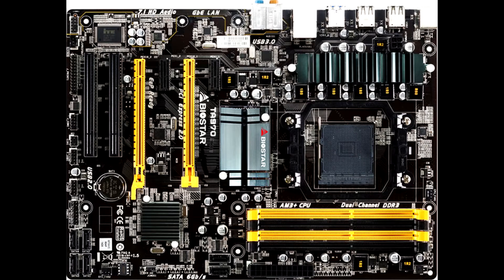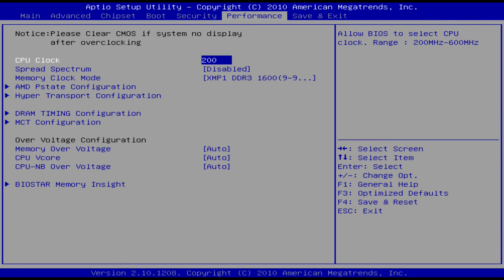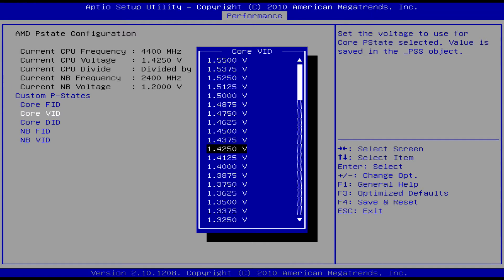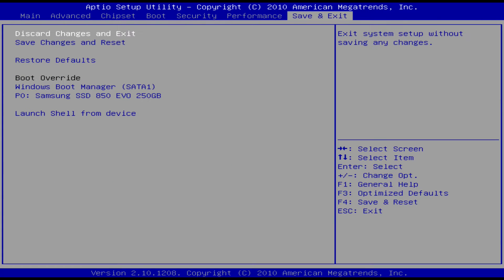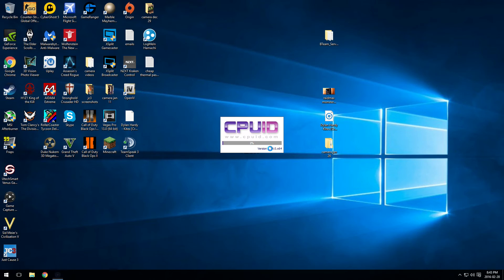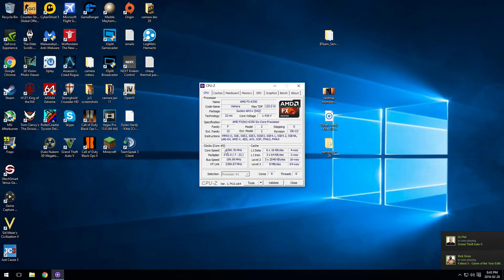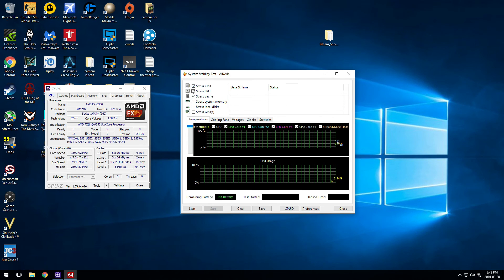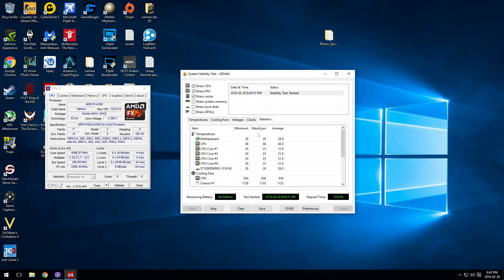How To Overclock AMD CPU On a Biostar TA970 Motherboard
This is my guide tutorial on showing you how to overclock your amd cpu processor on a Biostar TA970 AM3+ motherboard. I have mine at 4.4ghz on 1.425v 24/7 stable with very minimal crashes.

PLEASE NOTE I messed up saying the voltage. If you want the same overclock that I have then use the same settings I show on screen.

Since this board has a max tdp of 140w and only a 4+1 phase power delivery your overclocking will be limited. Still a decent board to oc on. Just make sure you cpu stays cool. I have a NZXT X60 Kraken 280mm liquid cooler on my FX-6350.
Should work the same for Athlon Phenom 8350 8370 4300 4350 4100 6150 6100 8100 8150 etc... Just keep in mind most chips have different tdp's, voltage and core counts. Also every cpu is not made the same so some may overclock like a beast and others may not. Also I did this late at night and had to ber quiet so that's why it sounds like the mic is down my throat.